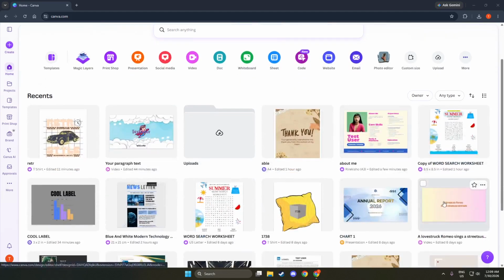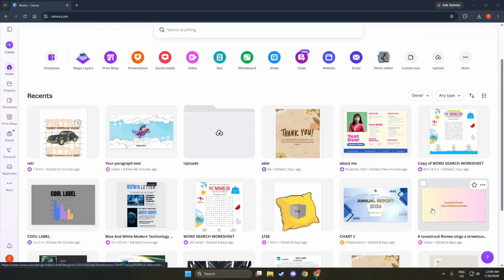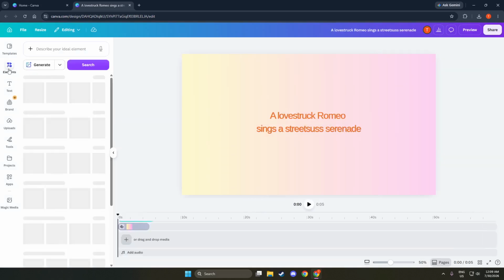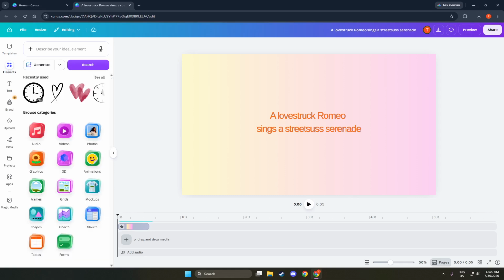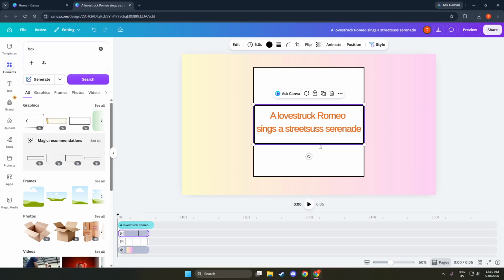How to Add a Box in Canva [2026 Full Guide]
How to Add a Box in Canva

Are you looking to enhance your designs in Canva? In today's video, we're diving into the simple yet powerful process of adding a box to your projects. Whether you're creating a stunning social media post, an engaging presentation, or a vibrant flyer, knowing how to incorporate shapes can make all the difference in your design. We’ll guide you step-by-step from opening your Canva design to selecting and customizing your box. Learn how to resize and recolor your shapes to ensure they align perfectly with your vision. By the end of this tutorial, you'll be able to add stylish boxes to highlight text or frame important information.